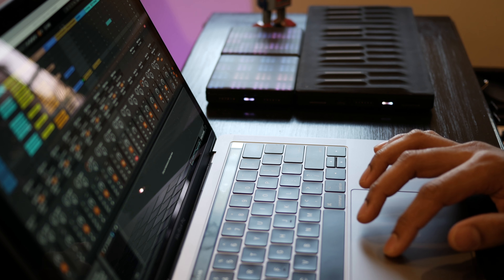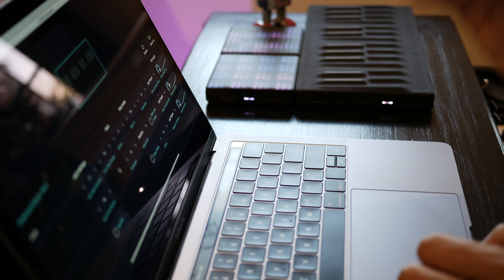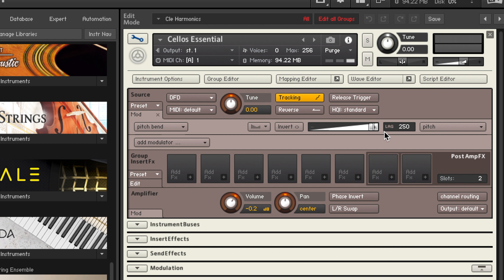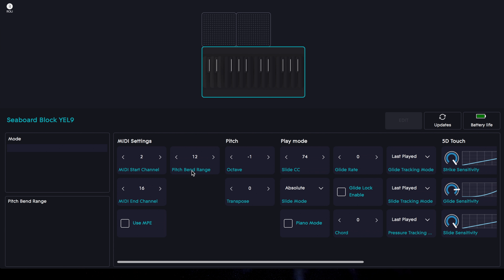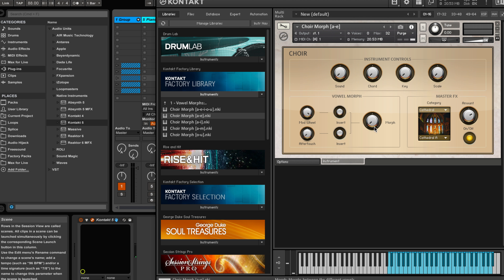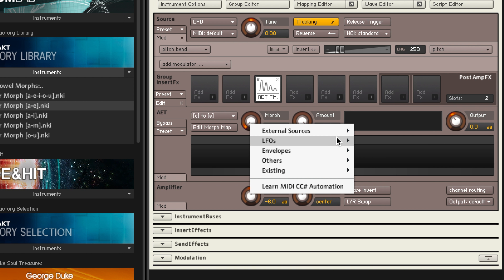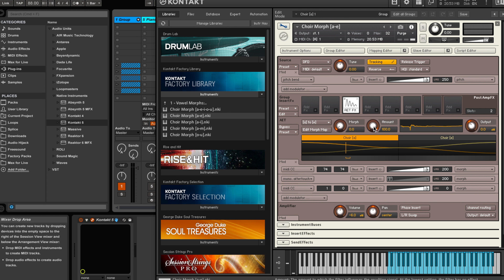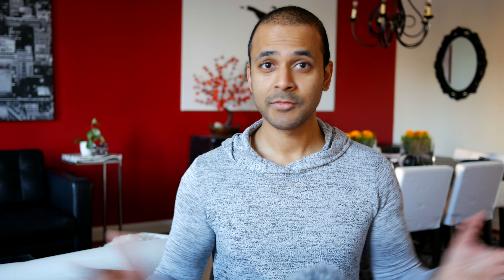How to CONTROL Kontakt sounds with the Seaboard Block! Download presets here!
🔥Best prices for Seaboard Block and Rise -

In this video I show you how to setup the Roli Seaboard Block or Lightpad Block with Native Instruments Kontakt. Specifically, I show how to adjust pitch bend properly to obtain a vibrato sound with the Seaboard and the String Ensemble instrument AND how to use slide and press (after touch) to control the choir sound in the Kontakt Library.

You can use these same steps to map other parameters or controls in Kontakt with the Seaboards five dimensions of touch.

- Download the presets I created for the Seaboard -
For the following presets, you will need the Kontakt Factory Library and the String Ensemble Library

MacBook Pro 2017
Focusrite 2i4 audio interface
Ableton Live Suite
Ableton Push 2
Ableton Push 2 stand
Presonus Eris 4.5 Monitor Speakers
Beyerdynamic DT-770 250 ohms headphones
My main keyboard Korg SV-1
Akai APC Key 25
My monitor - LG 4K 32"
Native Instruments Komplete Ultimate
Sennheiser MK4 Microphone

Panasonic Lumix G85
Lens at my piano
Canon G7X
DJI Mavic Pro
Rode VideoMicro
Zhiyun Crane 2 Gimbal
Large LED Light
Small LED Lights